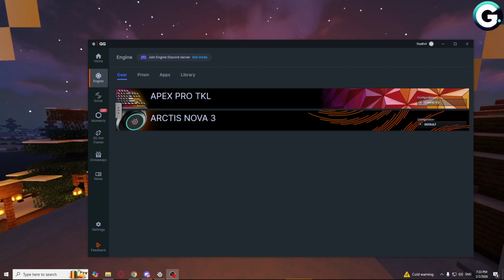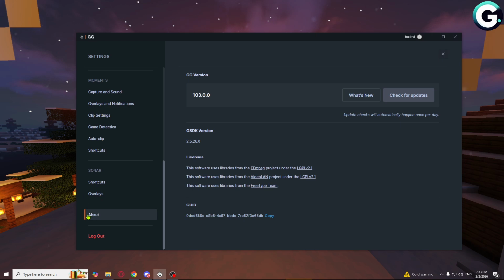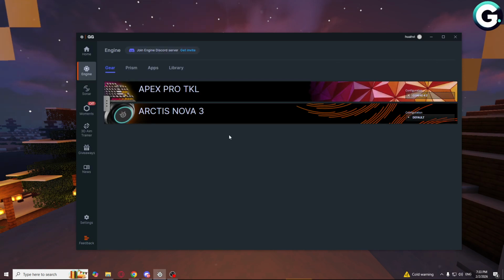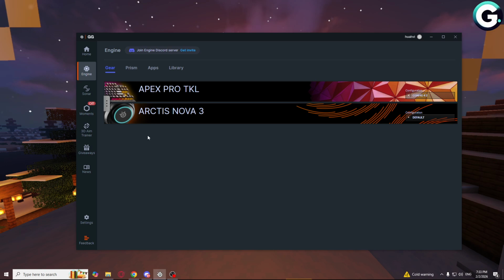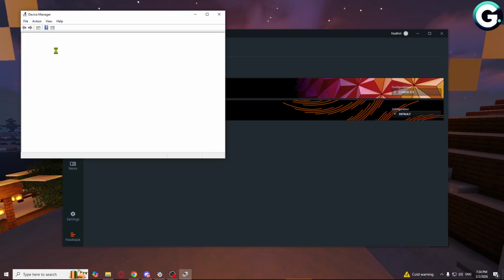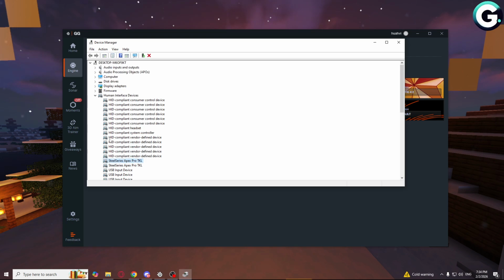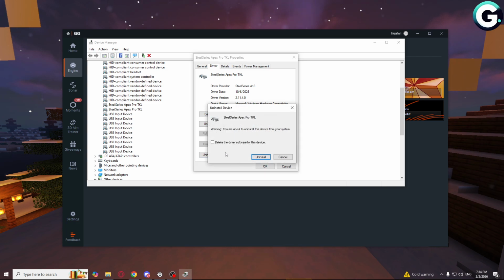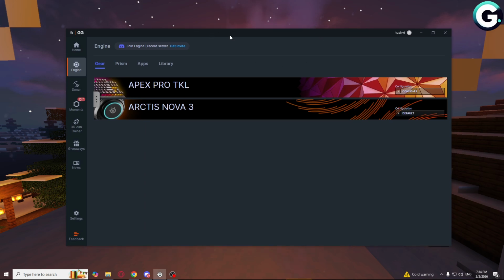How To FIX SteelSeries DEVICE Not In ENGINE (EASY) 2026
How to fix SteelSeries device not in Engine in 2026. Learn troubleshooting steps to get your SteelSeries hardware detected and working in the Engine software.